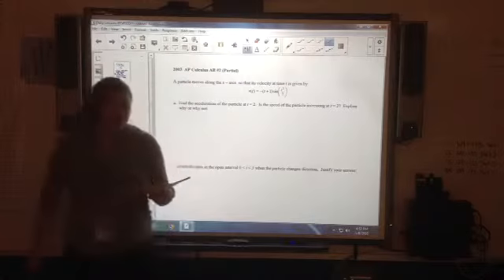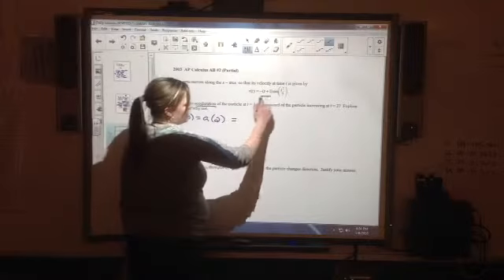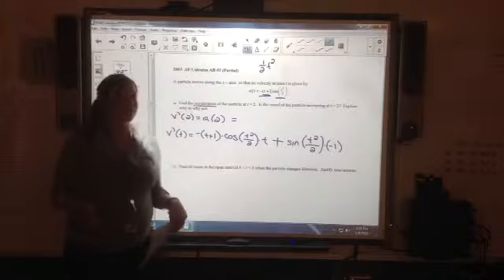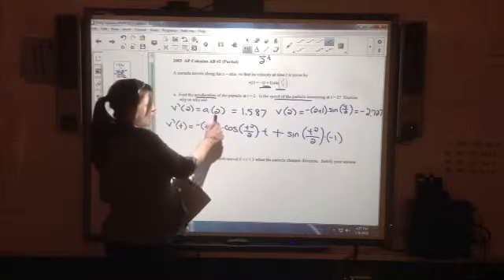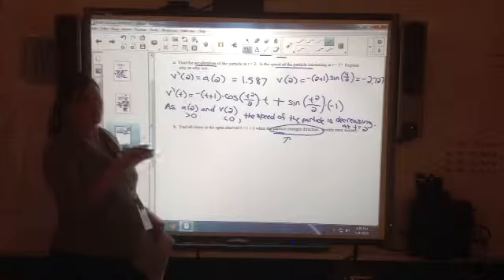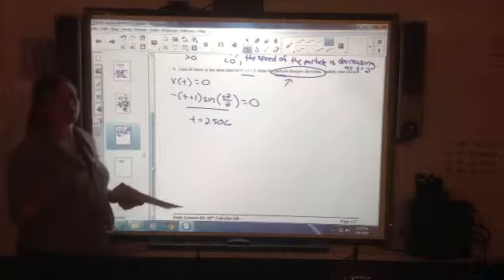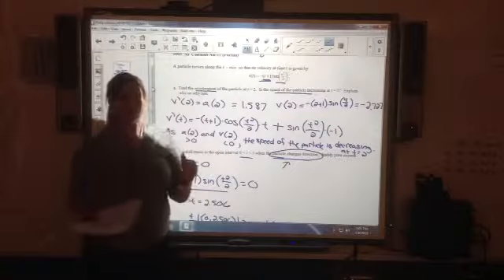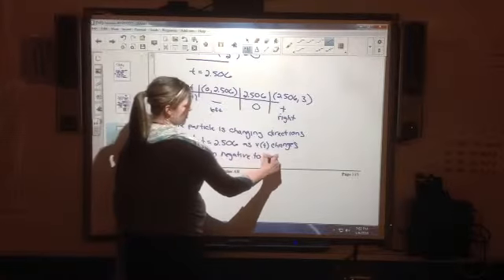Daily Lessons pg.135